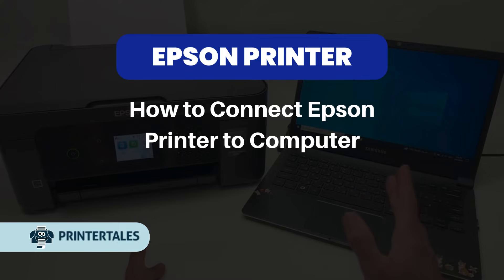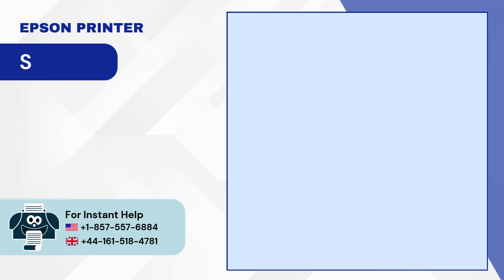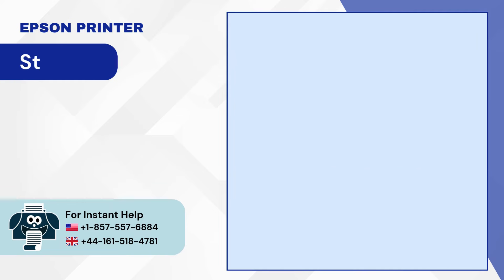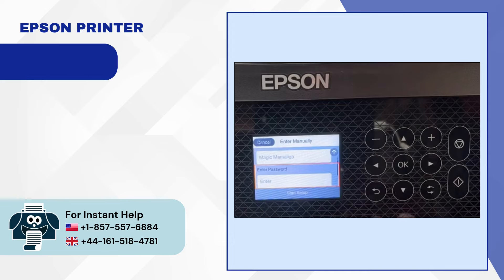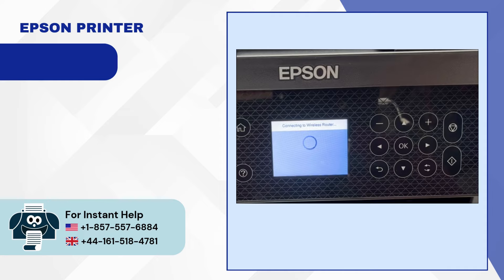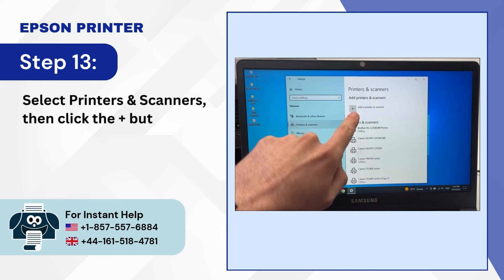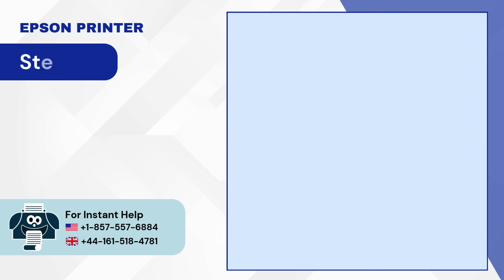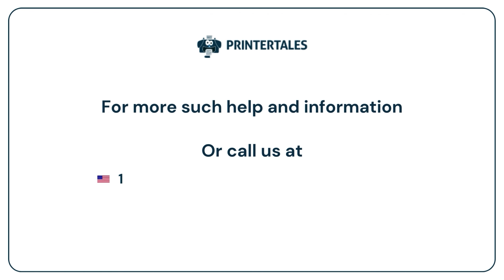How to Connect Epson Printer to Computer? | Printer Tales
There are a few different ways in which you can connect your Epson printer to a computer. These ways include:

USB cable
Parallel cable
Wireless connection

Feeling frustrated because your Epson printer won't connect to your computer? You're not alone. This is a common issue that many users face. But don’t worry, we're here to help!

Are you struggling to connect your Epson printer to a computer? We understand your frustration and are here to assist you, whether you're a beginner or an experienced user. Our comprehensive step-by-step guide provides quick steps and a video walkthrough to help you connect your Epson printer to a computer.

Rest assured, the steps are straightforward and easy to follow.

Step 1: (00:00:02) - Step 16: (00:01:41)

Follow each step to connect the Epson printer to a Computer.

Are you still having trouble connecting the Epson printer to a Computer?

If you have any questions related to the Epson printer, you can visit us